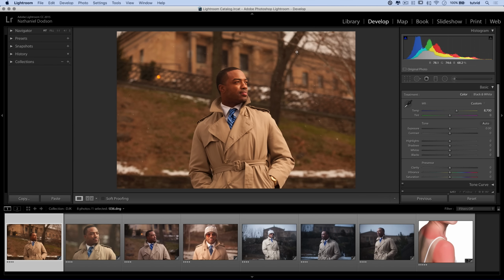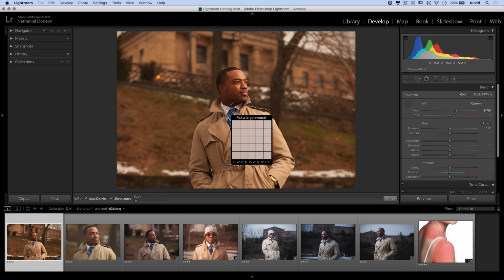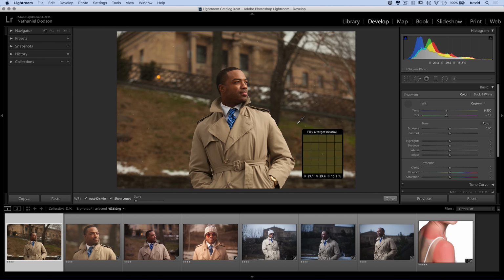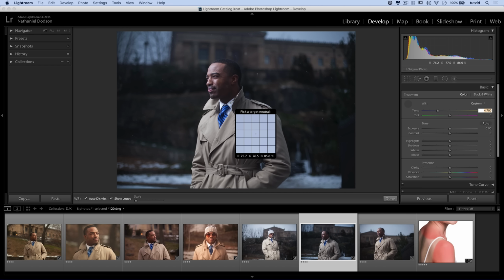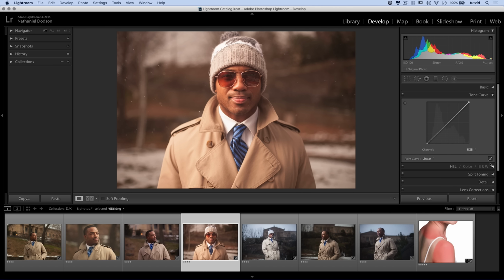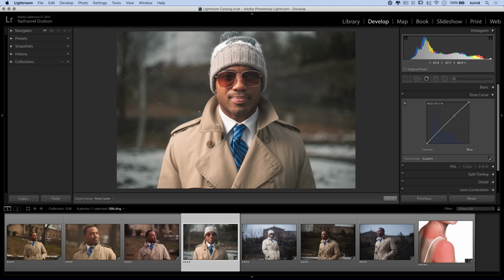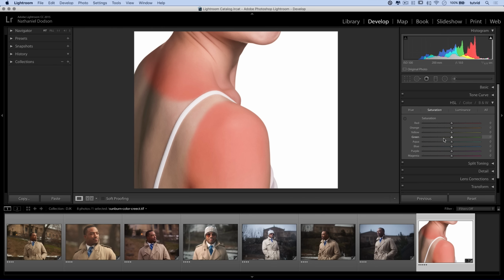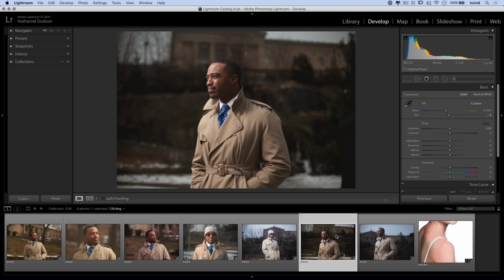CRASH COURSE on Color Correction in Lightroom! (& How To Get Rid of Sunburn!)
LEARN TO COLOR CORRECT AMAZINGLY! | Harness the power of tools like the White Balance tool and Curves to get amazing color in your photographs!

In this Lightroom tutorial, we will talk about how to get great color correction in your photos by the numbers or just color correcting until it looks the way that you want it to look. We’ll use some tricks of the White Balance tool, check out the Histogram, and even break it all down by channel suing a point Curves adjustment. You’re going to love this video!